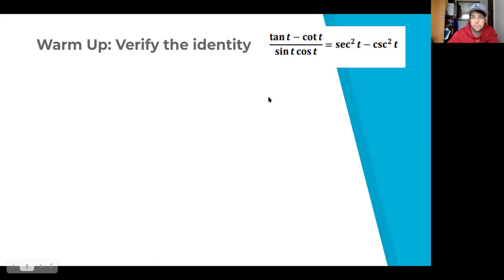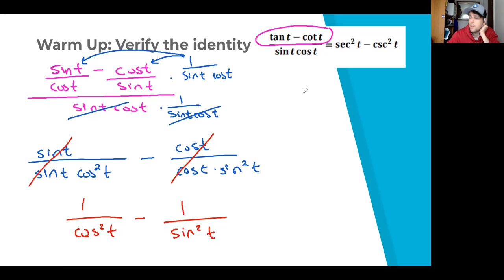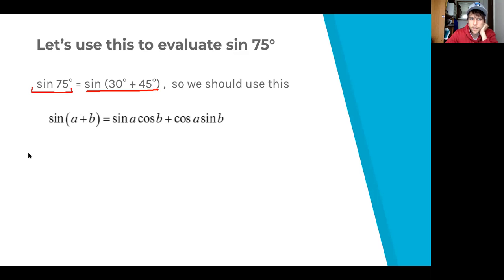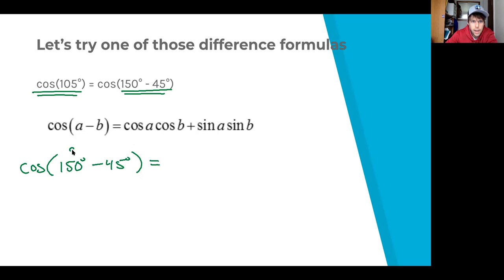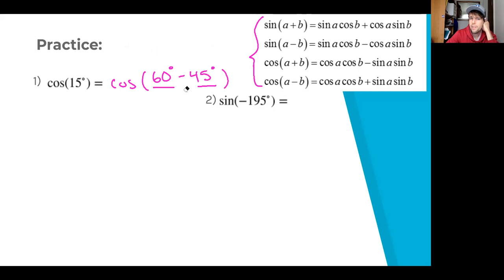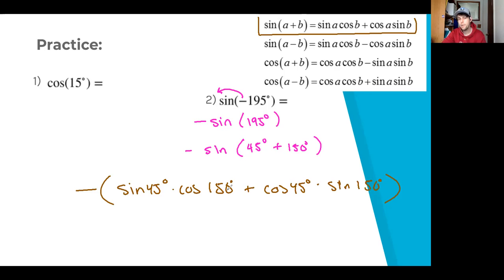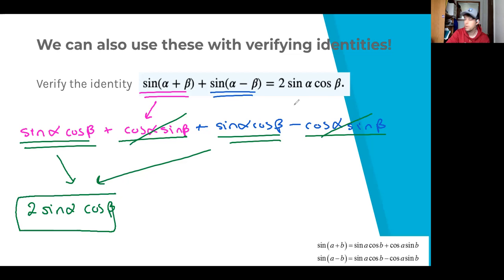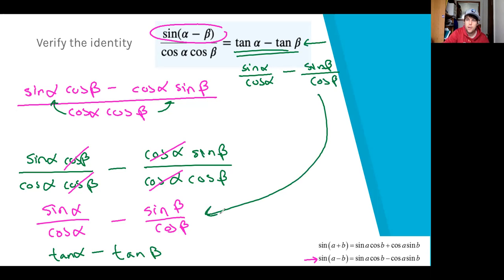APPCT 4.2 Sum and Difference Identities